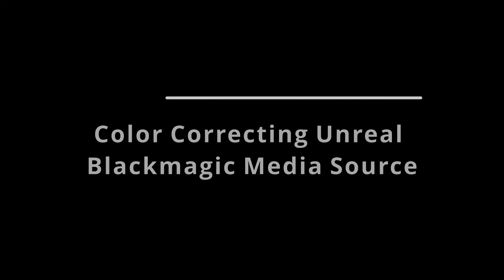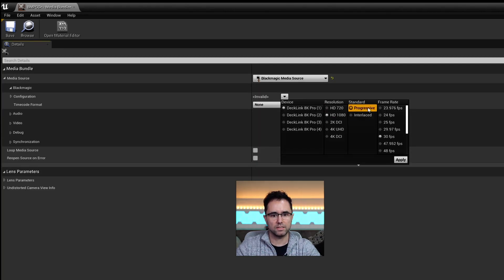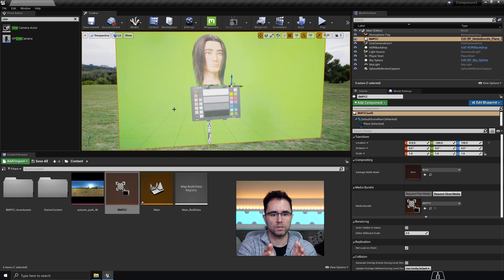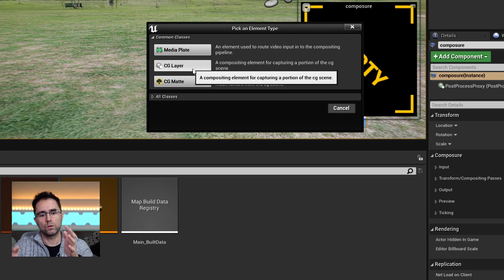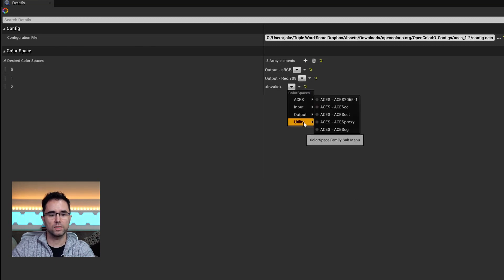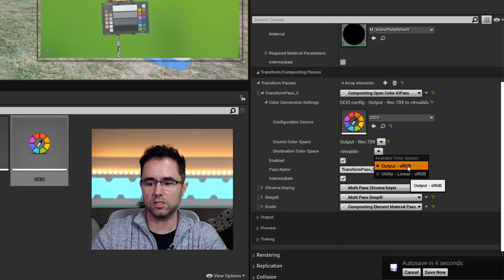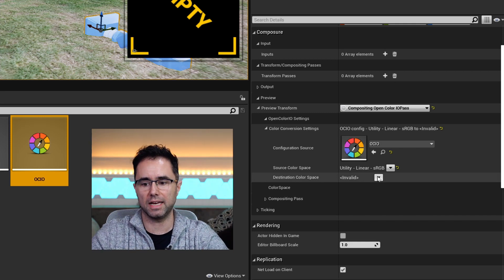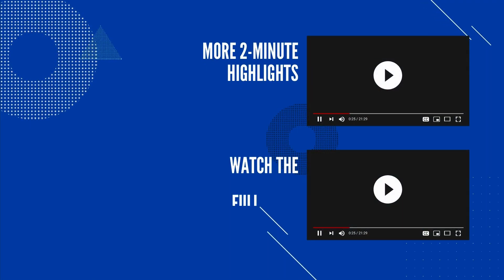Color Correcting Unreal Blackmagic Media Source